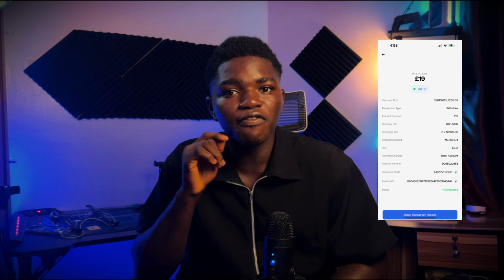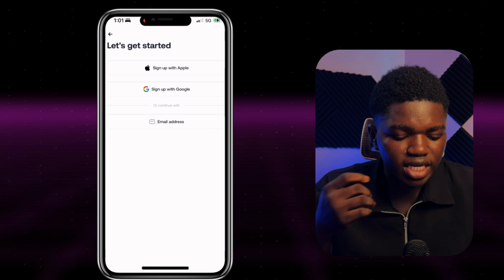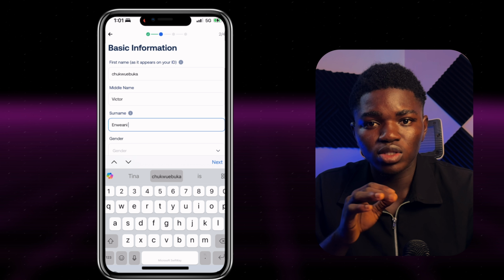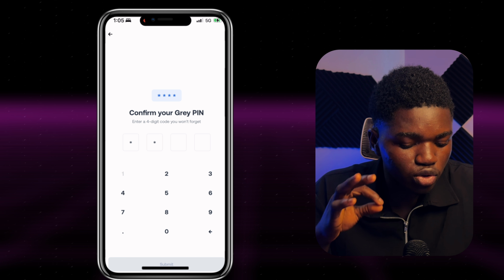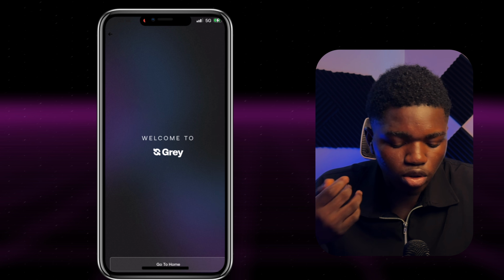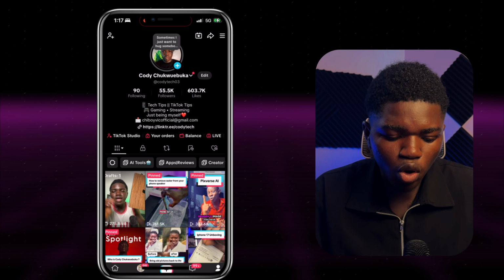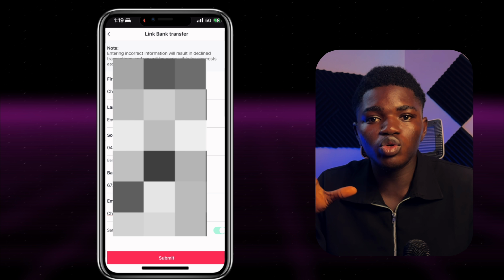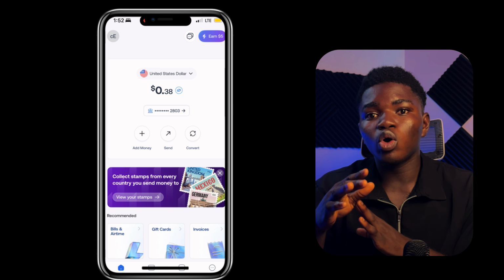How to get a UK 🇬🇧 bank account (withdraw Money on UK Tiktok & receive international 🌎 payments)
Want to withdraw your TikTok earnings from Nigeria or anywhere outside the UK?
In this video, I’ll show you step by step how to set up a UK bank account that works for TikTok, so you can finally get paid directly and also receive international payments.

This method is simple, fast, and works perfectly for TikTok creators who want to cash out their money without stress.

✅ How to set up your UK bank account
✅ Linking it to TikTok Creator Fund / TikTok earnings
✅ Withdrawing your money successfully